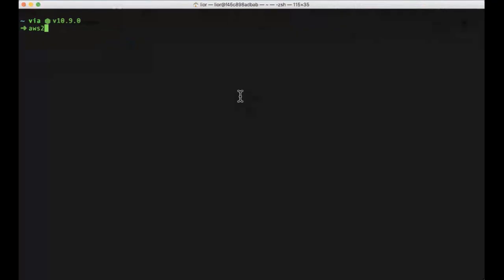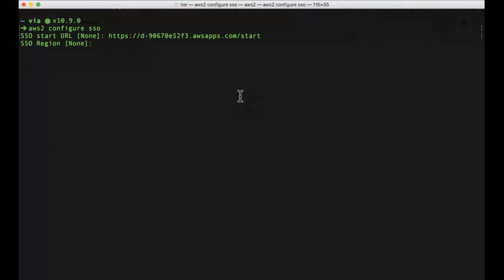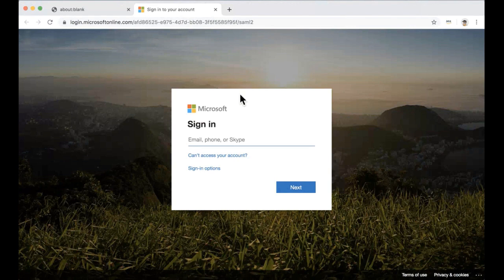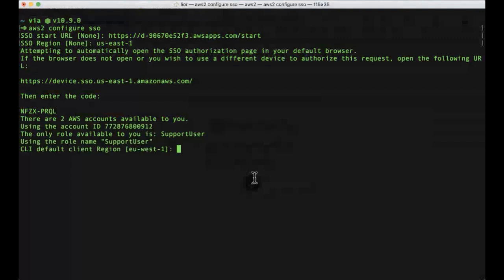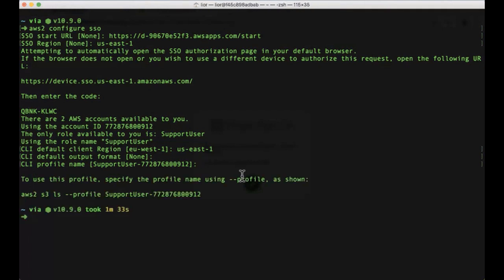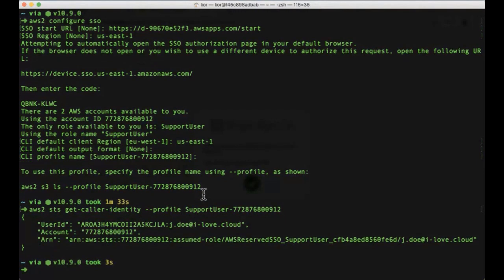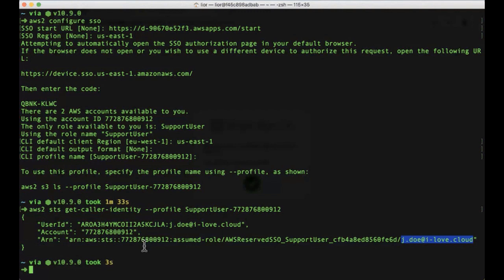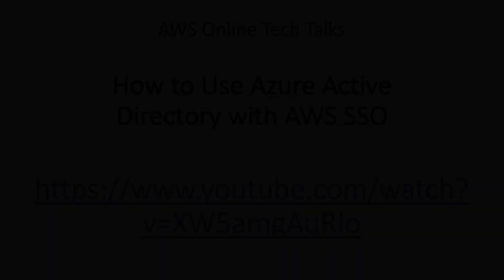Demo: Signing into AWS CLIv2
This short video demonstrates how to sign into AWS accounts from the command line with temporary credentials using AWS Single Sign-on (SSO) with the AWS CLIv2.